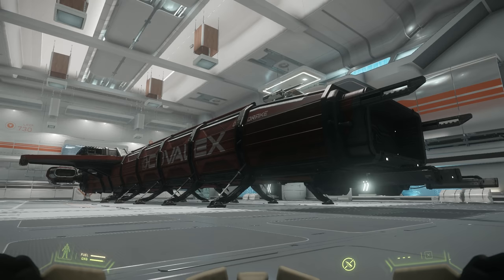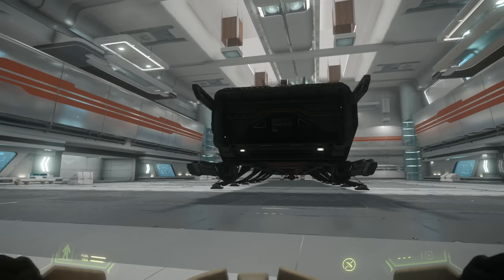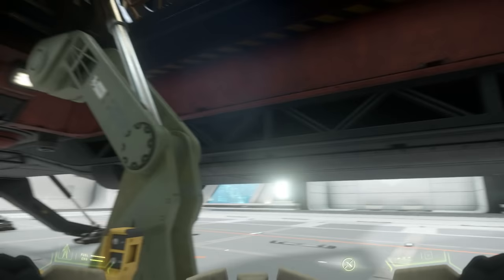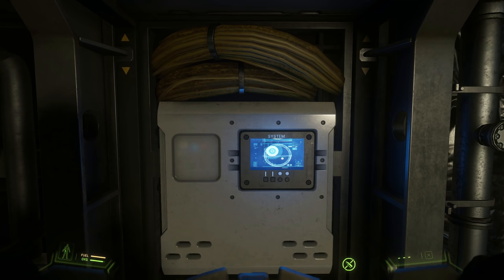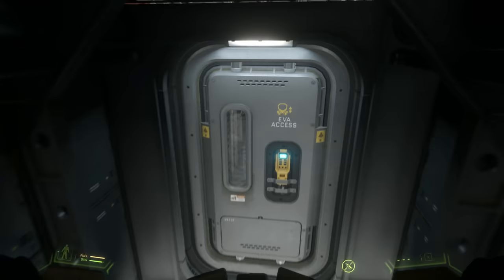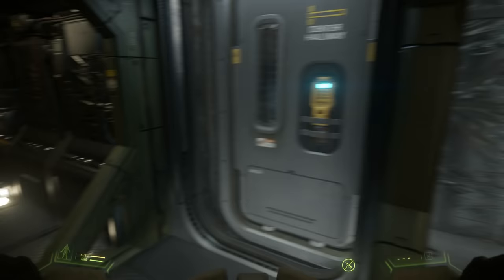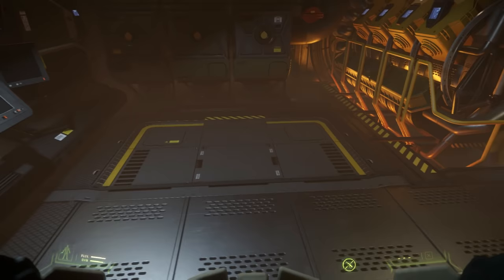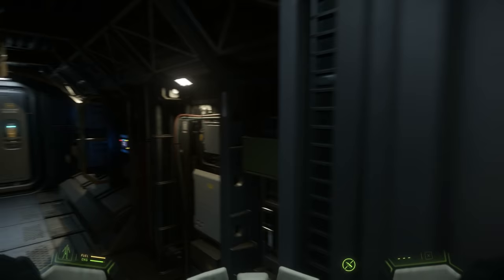✖ Star Citizen » Caterpillar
Today we are taking a look at the Caterpillar.  I hope you have had a nice Xmas. Thanks for supporting me over the past years.